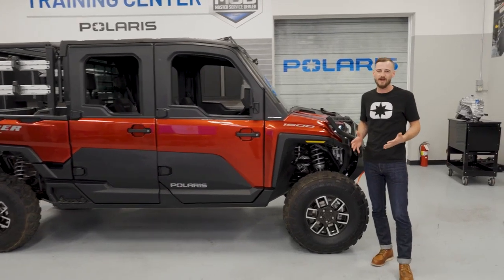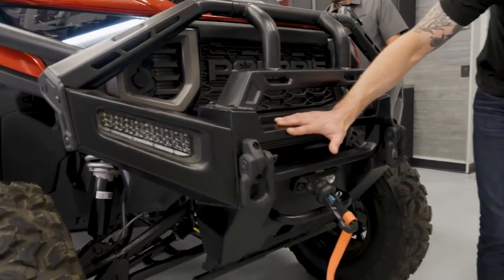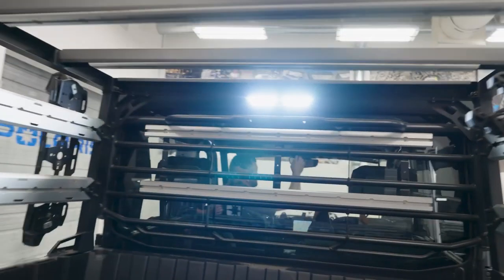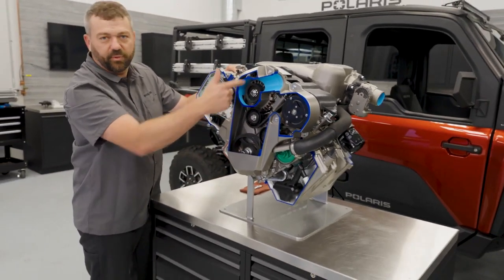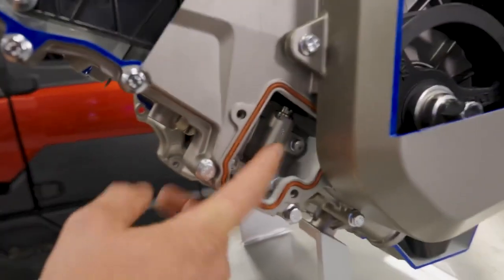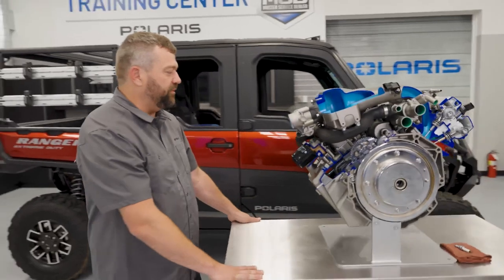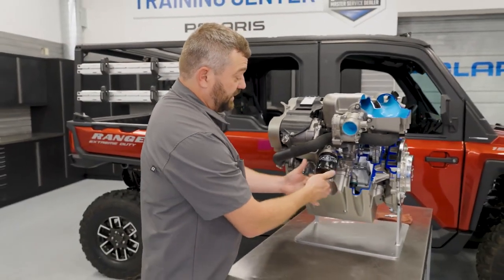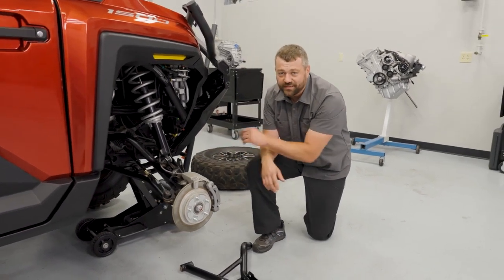THE ALL-NEW RANGER XD 1500 HAS A HUGE NEW ENGINE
In part 2 of this episode of Shop Talk, Pat and special guest Chris Hendricks, product manager for RANGER, are back to show off the capability of the all-new RANGER XD 1500. On this episode Pat & Chris will be focusing on the new three-cylinder engine as well as the overall capabilities of the machine.